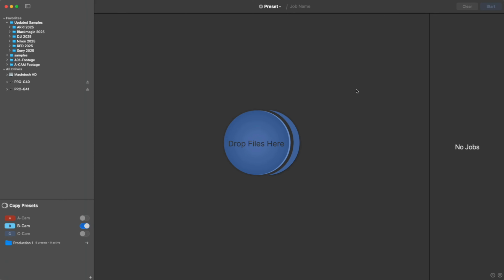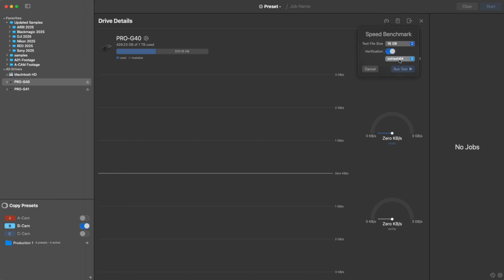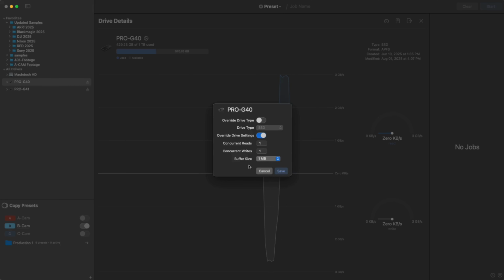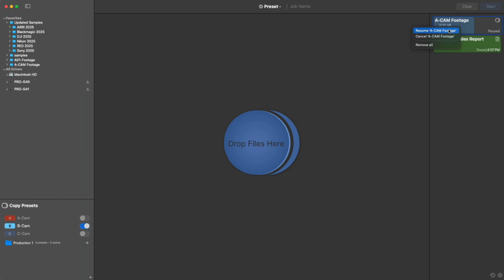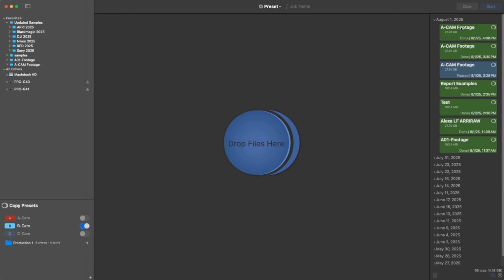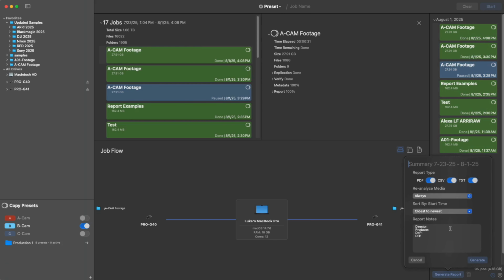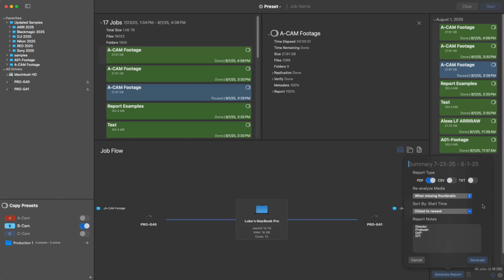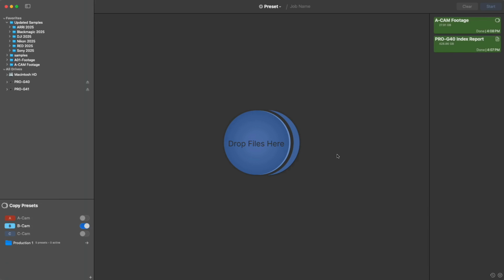ShotPut Pro 2025 Tutorial - Other Tools and Tips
Description:
In this tutorial, we dive into various other tools in ShotPut Pro 2025 and tips for using them to get the most out of the software.

Timestamps:
0:00​ - Introduction
0:20 - Speed Benchmarking & Drive Indexing
2:07 - Job Queue & Filtering
2:55 - Job History
3:45 - Wrap Reports
5:34 - Closing